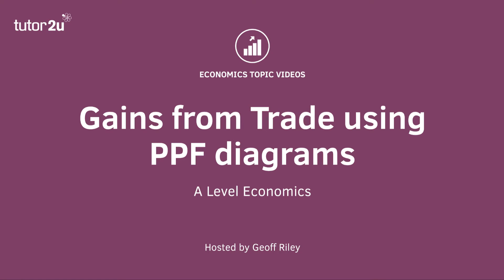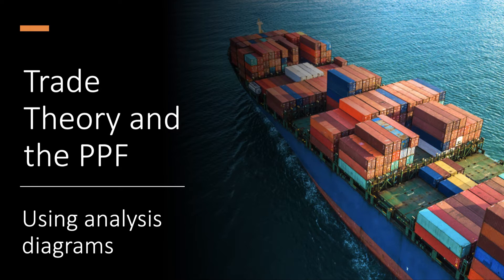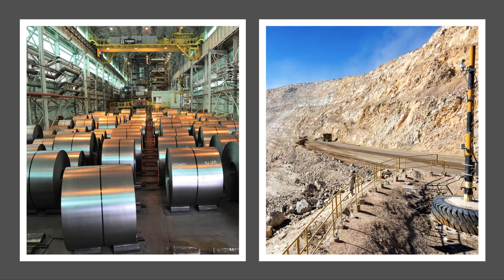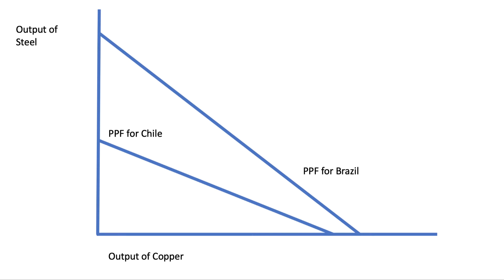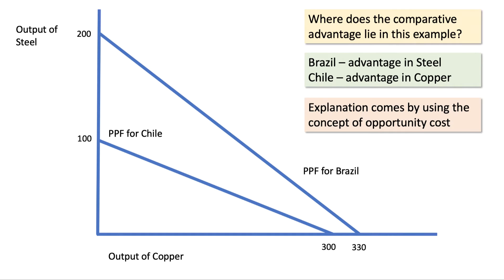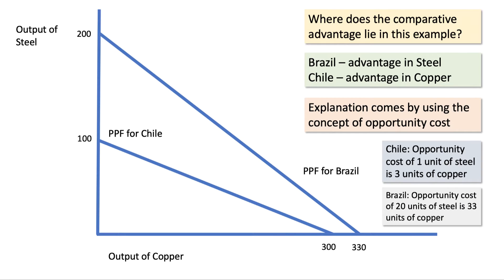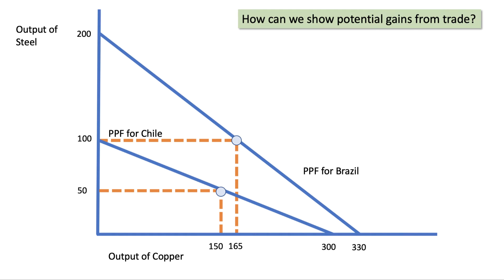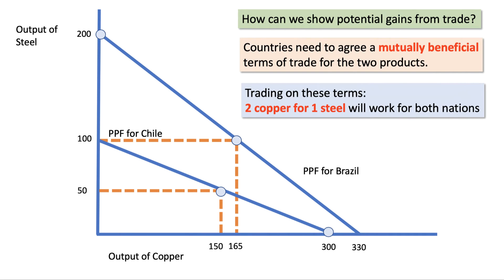Gains from Trade using PPF Diagrams I A Level and IB Economics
​In this revision video we work through an example of how specialisation and trade can lead to welfare gains using PPF analysis.